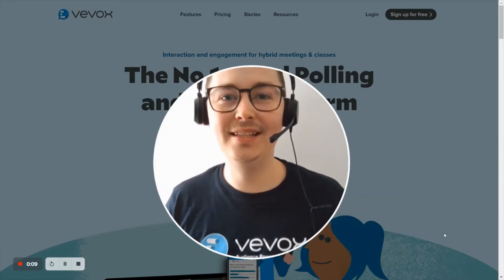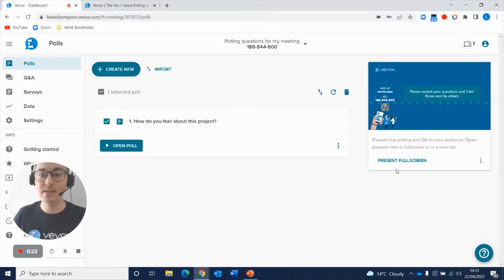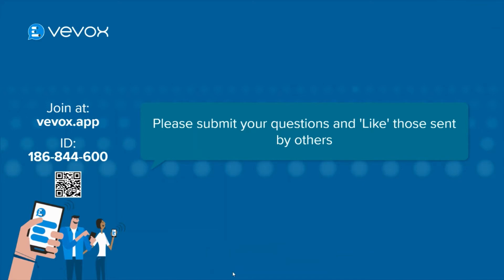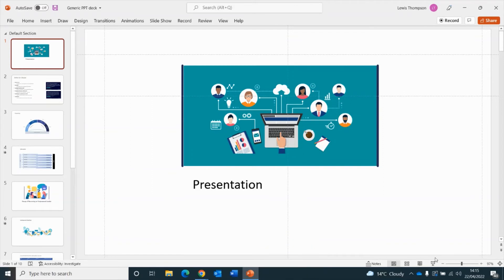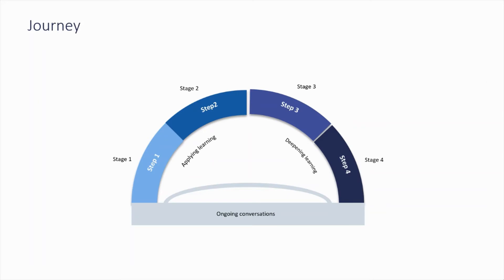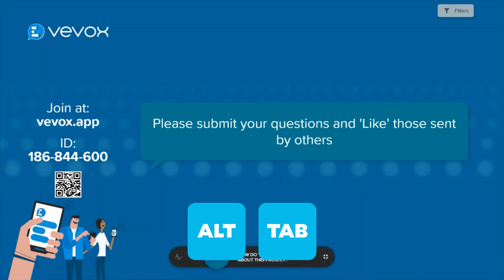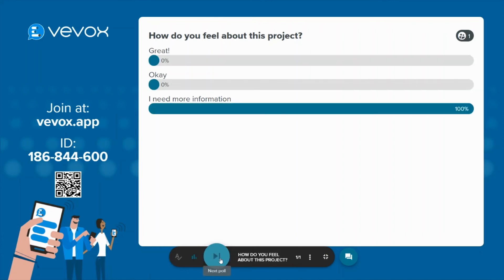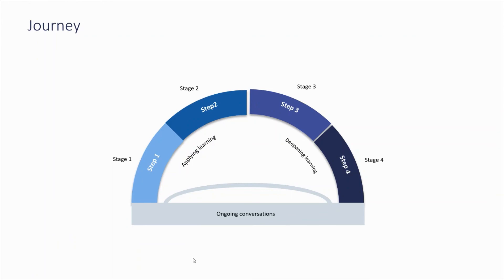Switching Between Presentation and Vevox, Quickly and Easily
Easily switch between programs using the ALT+TAB shortcut! No more looking behind the curtain of your presentations! Use the Vevox live polling tool alongside your PowerPoint presentation.

Try Vevox today!  For more information or to sign up for your FREE